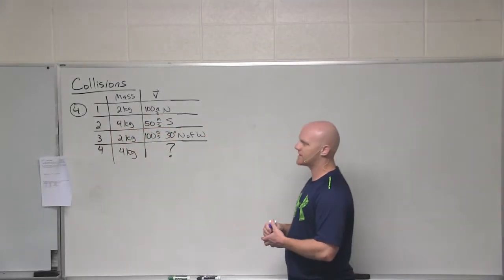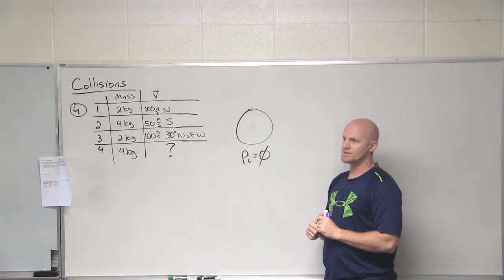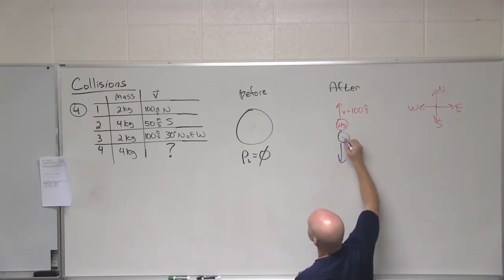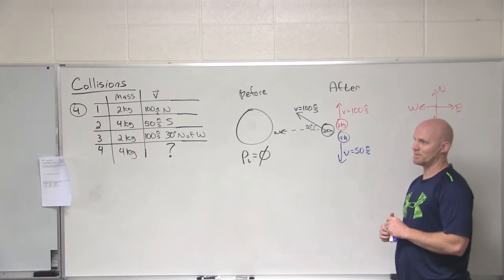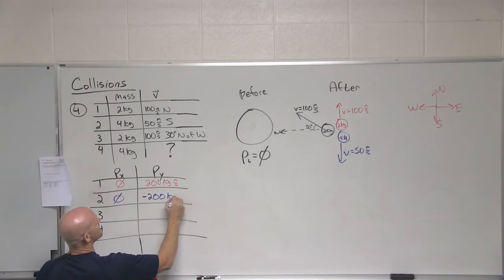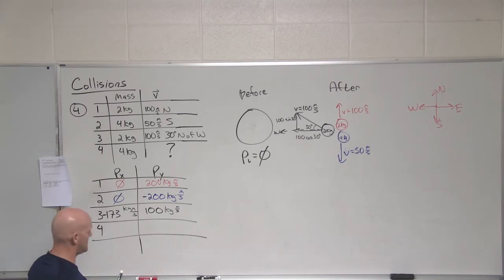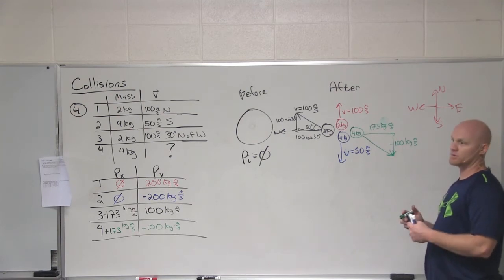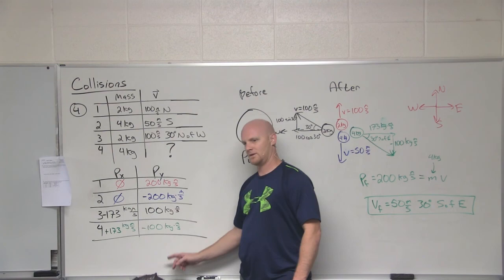6.4 Collisions Example #2 Exploding Fragments as a Perfectly Inelastic Collision in Reverse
Chad works through an example involving exploding bomb fragments, and how the conservation of Momentum can be used to calculate a fragment's final velocity.

Happy Studying!